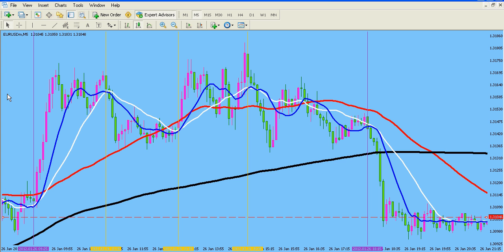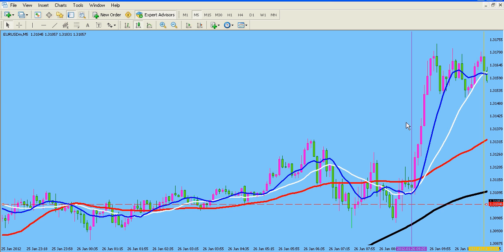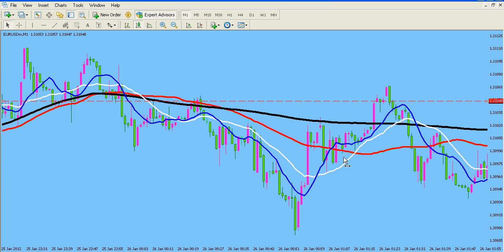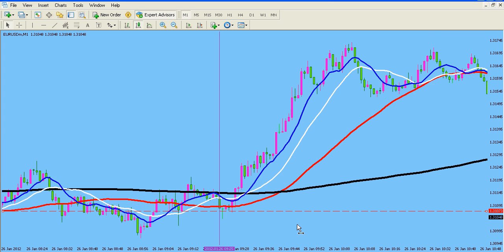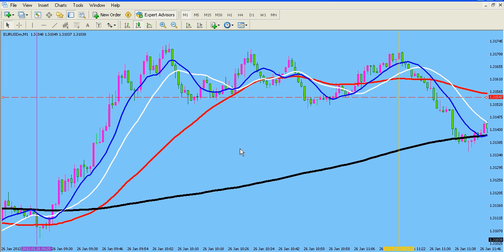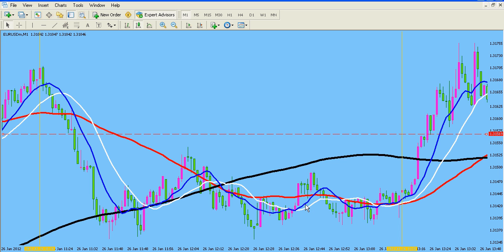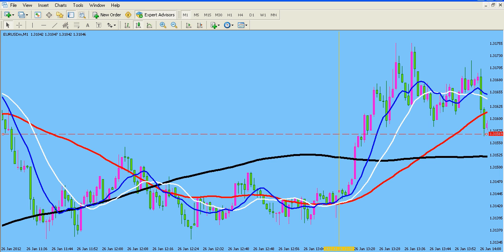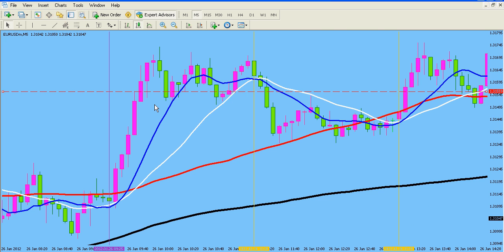Trading time Reminder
Please visit my blog This is just to remind You that good trades don't come about all day, most of the time the market will give You the opportunity to enter limited or choppy trade set-ups, but Your most profitable trades are more rare, so choose Your trading times wisely, unless You are a scalper (^_^)!